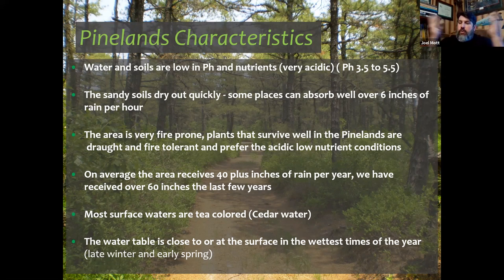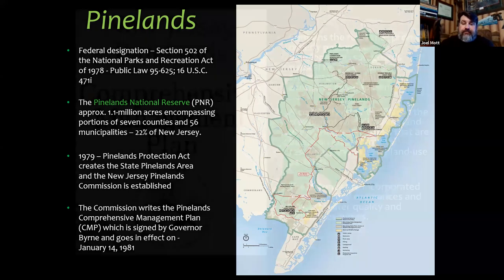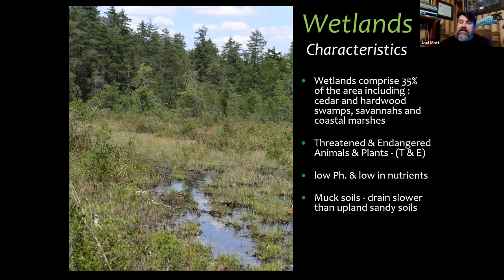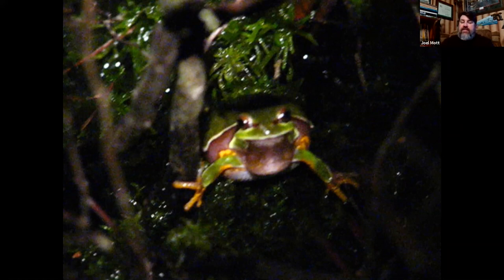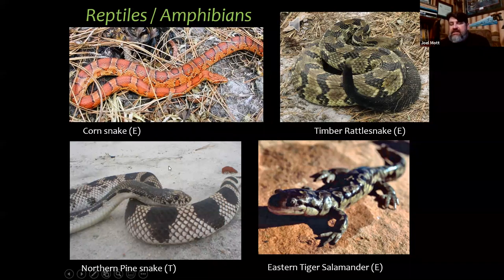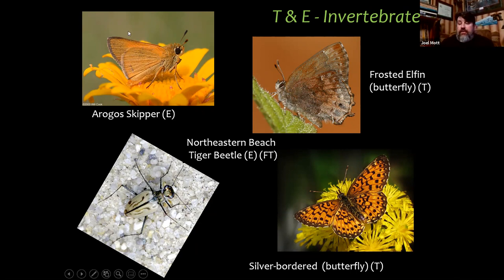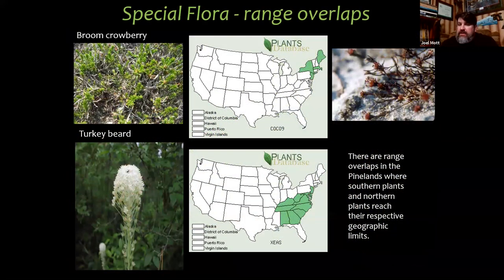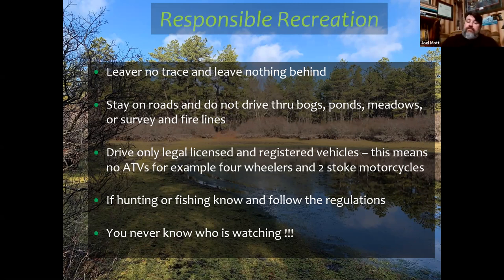Eco Evening: "Pinelands Flora and Fauna (springtime edition)"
"Pinelands Flora and Fauna (springtime edition)" by Joel M. Mott, Principal Public Programs Specialist - New Jersey Pinelands Commission

This lively presentation included sights and sounds while taking the audience on an insightful walk in the woods familiarizing them with the flora and fauna of the New Jersey Pinelands. Mott focused this virtual presentation on the springtime, traditionally one of the best times to explore the region.

Don't miss out on the wonder and beauty of the pinelands, check it out!